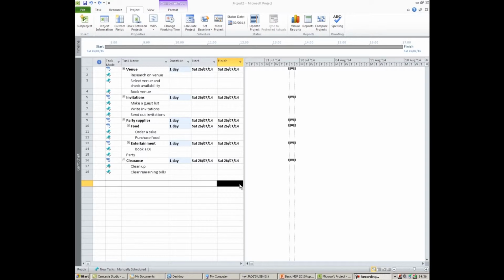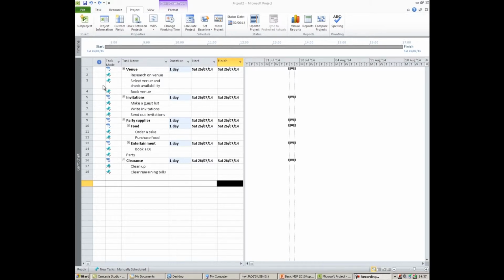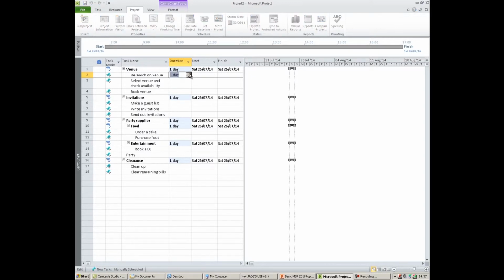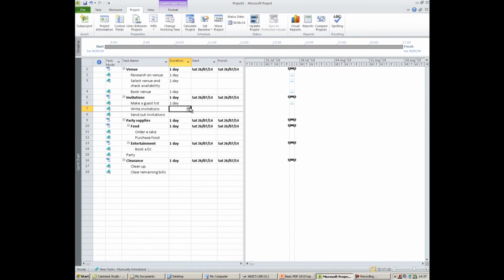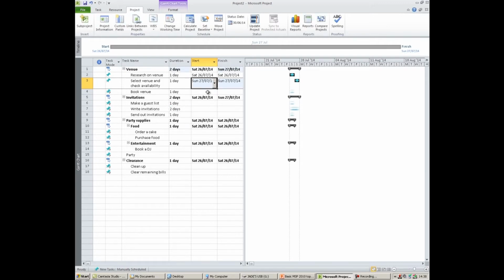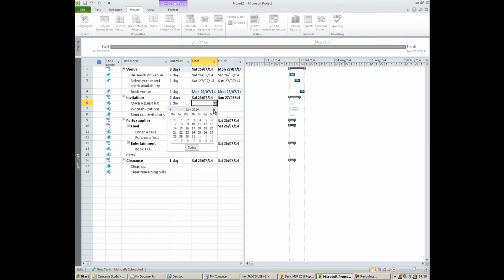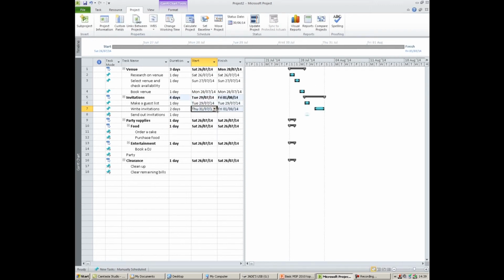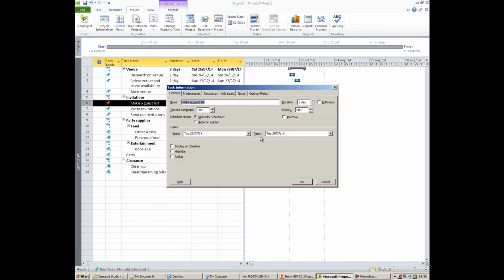9 Establishing timings for tasks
Once you have created a list of tasks to complete your project, you can now start establishing timings for those tasks. This video will be showing you how to set task duration as well as start and finish dates of your tasks.